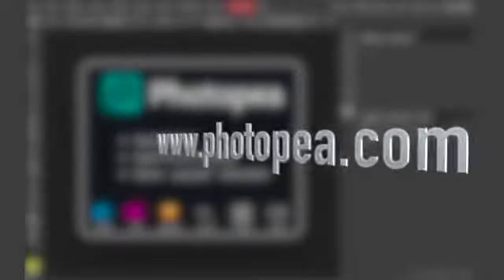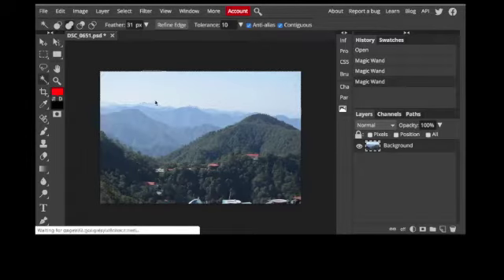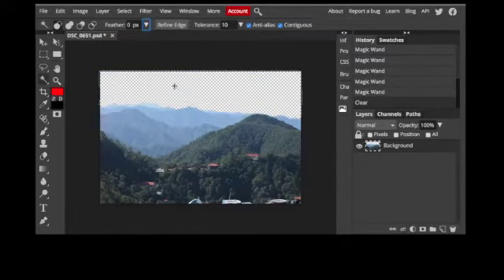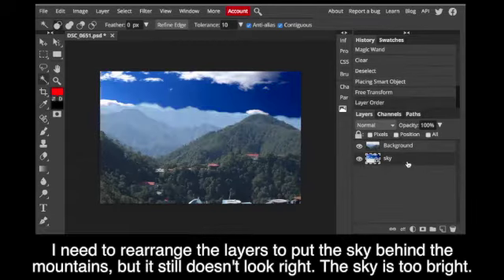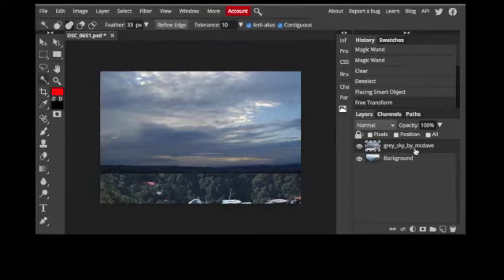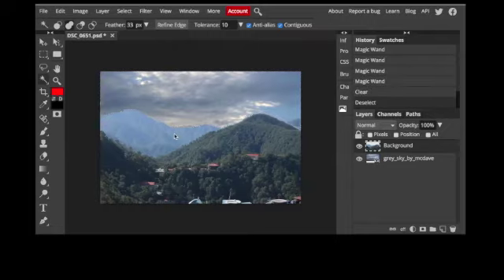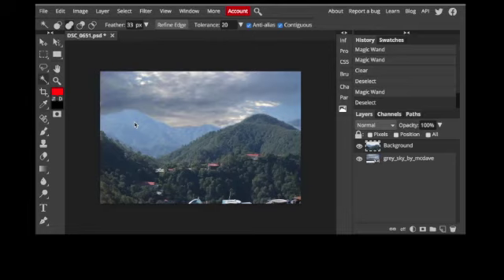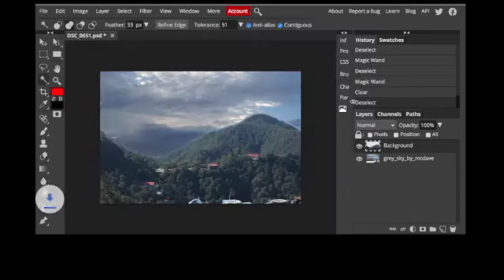Magic Wand in Photopea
The Magic Wand Tool is one of the Selection Tools that you will find yourself using. Being able to set its tolerance, contiguous or non-contiguous setting, being able to add or subtract from selections its can make short work of larger or more complex shapes.

The videos on this channel was made to introduce younger students to different tools in Photopea. Many of the students native language wasn't English so I make a lot of use of text.

Resources--
This link is for the documentation to take you through Magic Wand, Quick Select Tool and Magnetic  Lasso Tool

This pdf is useful information on why there are different file types, how to search for images better, how to cite images, and how to avoid pixilation.

Image Links